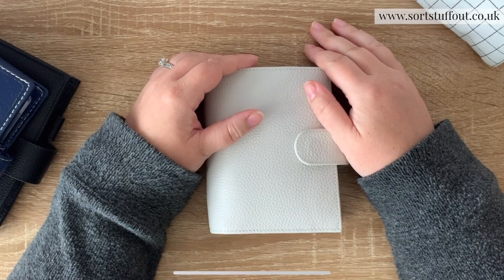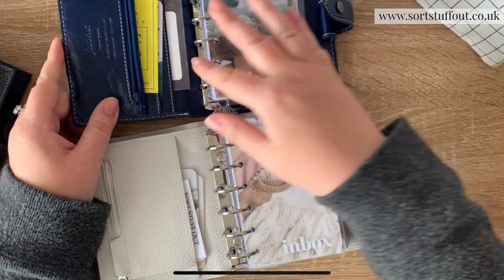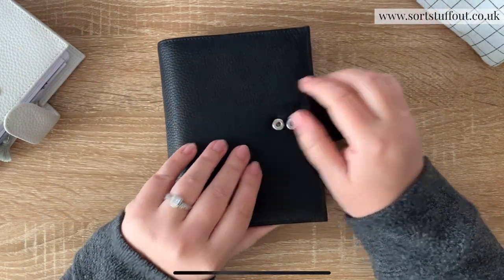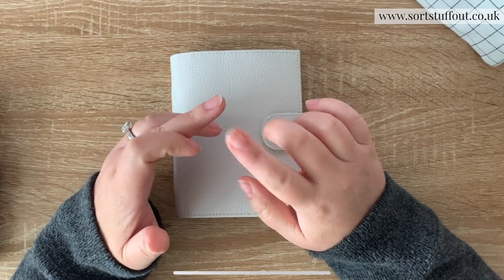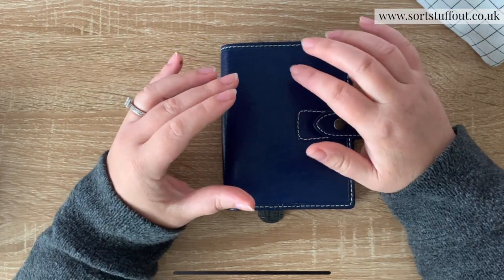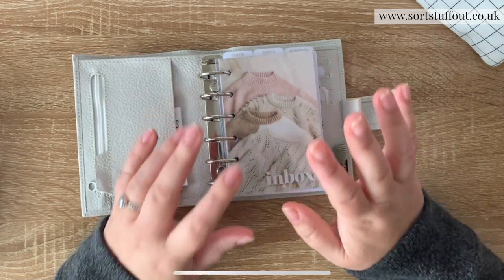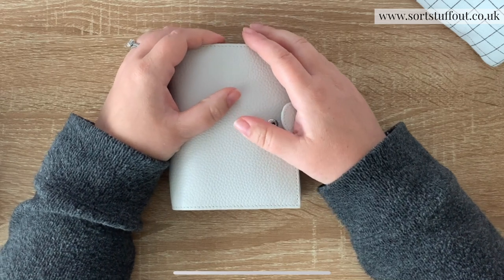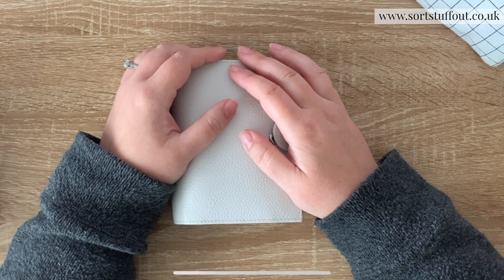A Guide to Pocket Planners - Tips to Make Them Work - Pocket Plus Comparison - UKPA Ring Planners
Have you ever considered getting a pocket size planner? Are you stuck on what brand to go for? Are you wondering what pocket plus is all about? This video is for you! Hopefully you'll pick up some ideas to help you decide if this little planner size is for you!

You can also shop online at sortstuffout.etsy.com